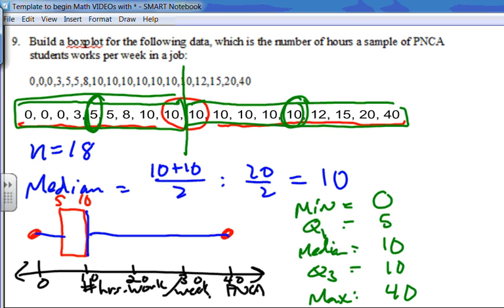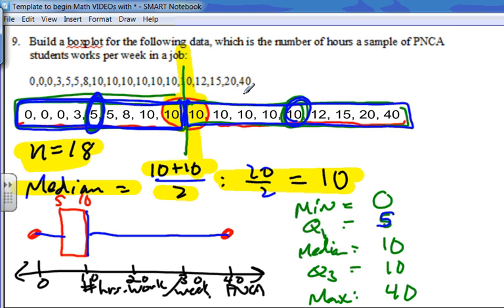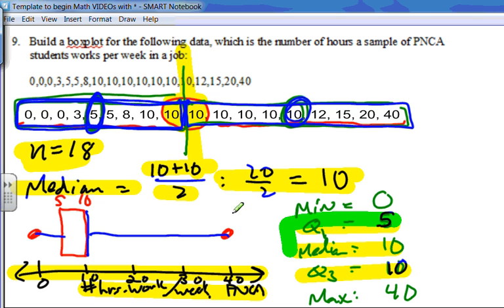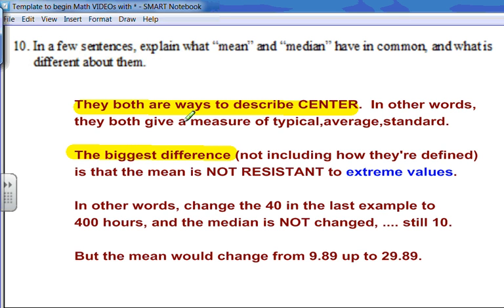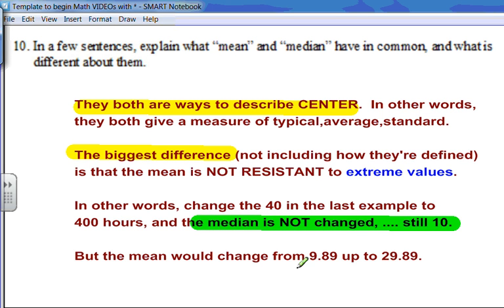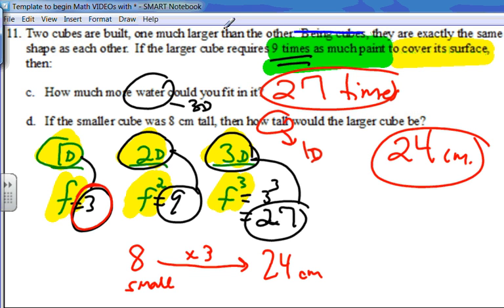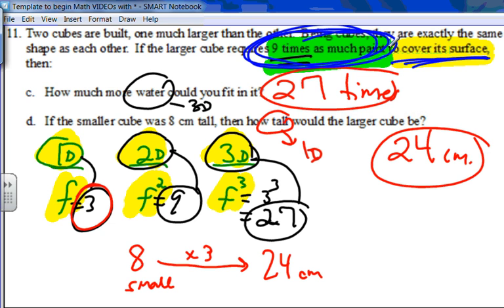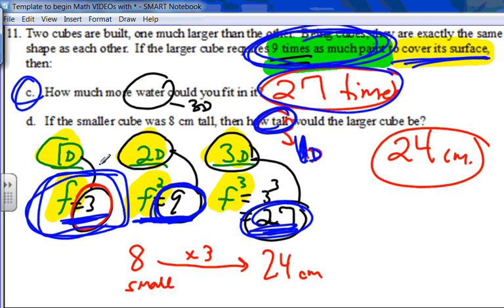PNCA test 1 review solutions V.wmv